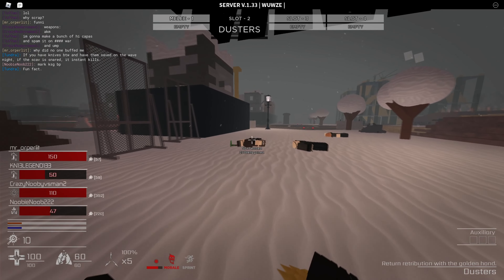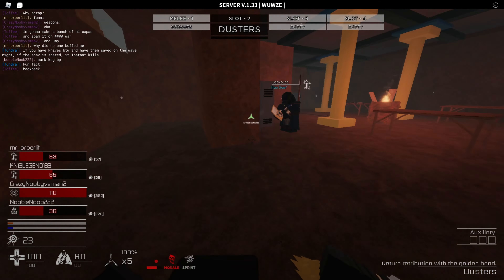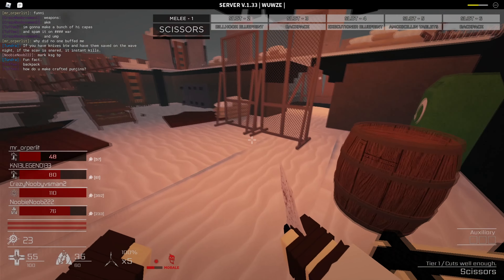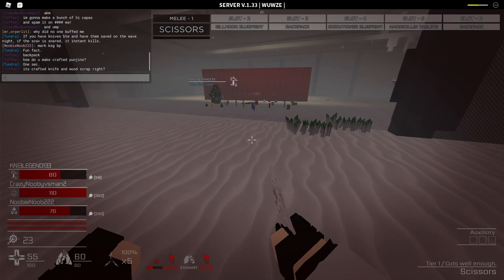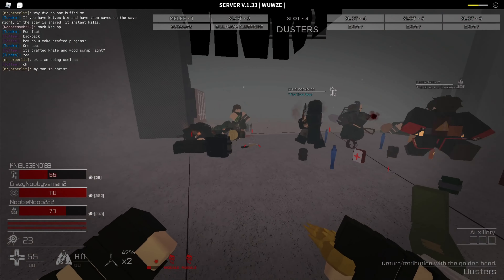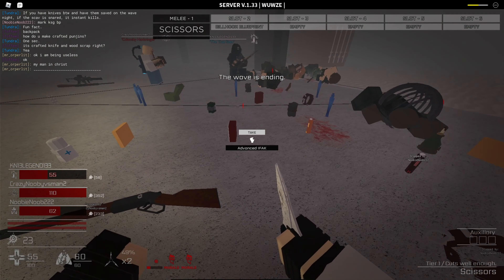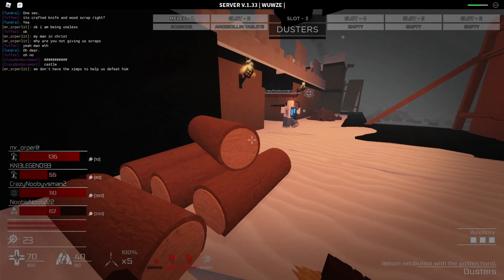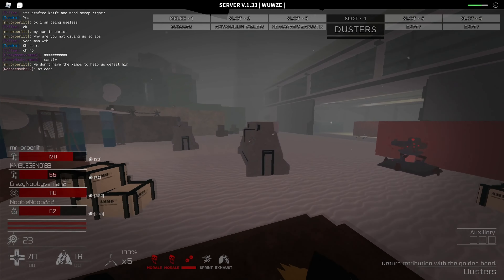Perk Guide: Crosslink | Decaying Winter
In this video, we take a look at the human snare, crosslink